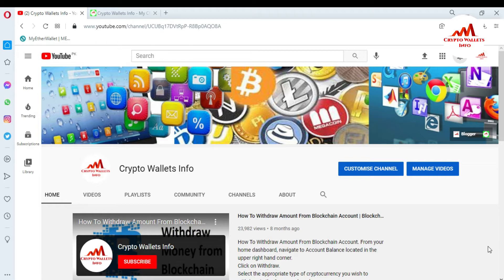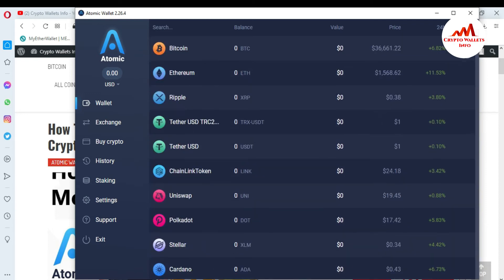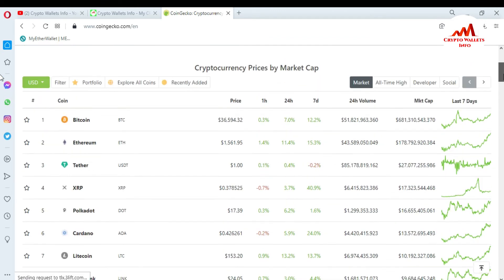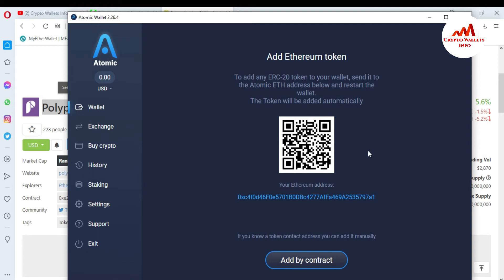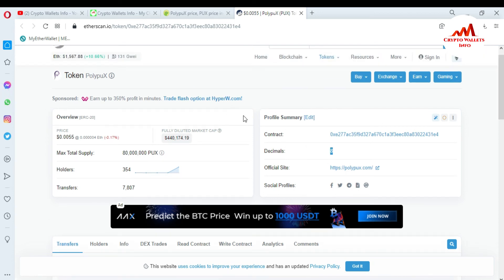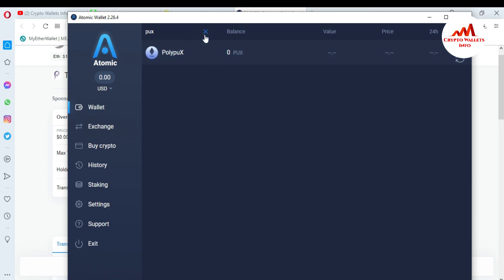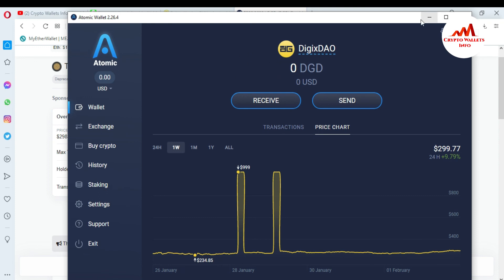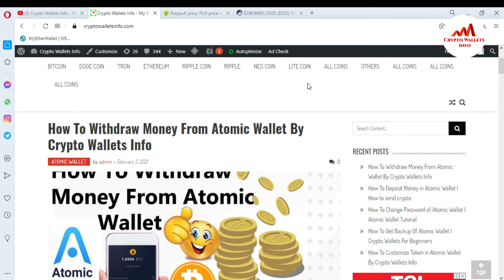How To Add Custom Tokens in Atomic Wallet | Custom ERC20 Token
How To Add Custom Tokens in Atomic Wallet. Atomic Wallet supports all of the Ethereum based ERC20 tokens. Some of the tokens are listed by default. Those, which are not, will only appear if you have them on your ETH address. If you want to hold an ERC20 ETH token which is not in the coin list, you need to send it to your ETH address or you can add them manually.

[BITCOIN]  1P9e3aFqVSzFczpTpYQuuWYAuvFcmzjcSo
[LITECOIN]  LViXEZrLQUi1T1eAtPh6vWzDf4QVhJsiqs
[DOGECOIN] D8vkFq5cDjPiKYGLAKYKvmNZH2AxAmVLok
[TRON] TMiajBAfpvaQ9YUTiv5GnNQ5dzBd2EQ1QQ
[ETH] 0xafbc06b6cc58780bc166ad426cb536c75a76cf3a

How to create a wallet? - Atomic Wallet Knowledge Base | Atomic Cryptocurrency Wallet | Downloads - Atomic Wallet | Bitcoin Wallet (BTC) | Best Bitcoin Wallet | Atomic Wallet | How do you install an atomic wallet? | How do you use an atomic wallet? | What is an Atomic wallet? | Is Atomic wallet free? | Atomic Wallet Review 2021: Is It Safe & Worth Your Money? | Bitcoin Wallet & Ethereum Ripple ZIL DOT | How to Install and Use Atomic Wallet on Linux | Atomic Wallet - Home | Atomic Crypto Wallet - 3 Minute Wallet Setup - YouTube | ‎Atomic Wallet on the App Store | What is Atomic Wallet [The Most Comprehensive Guide | Atomic Wallet Review | Best Crypto Wallets 2021 | Setting Up a Wallet : Atomic Wallet Support Center | Atomic Wallet - Binance Chain Docs | Atomic Wallet Coin (AWC) Price Chart, Converter | How To Setup Atomic Wallet | Multi Asset Wallet | Crypto | Atomic Wallet review: Features, security and more | Atomic Wallet x Unstoppable Guide - Wallets - UnstoppableAtomic Multi-cryptocurrency Wallet - Reviews and Features | atomic wallet supported coins | Atomic Wallet Coin price today, AWC marketcap, chart, and info | how to setup blockchain wallet | How to Setup Your Coinbase Wallet (Step by Step Guide | Coinbase: A Step-by-Step Guide On How To Get Started · Block | A Guide to Coinbase Account Security | go ethereum -  | How to Use Coinbase Wallet: Complete Guide - Is it Safe? | Coinbase Review: 5 Things to Know Before Buying in 2021 | How to Create Bitcoin Blockchain Wallets |   Multi-Currency, Multiplatform Wallet | Bitcoin, Dash on the App Store | best bitcoin wallet | best crypto wallet | cryptocurrency wallet | crypto | bitcoin | cryptocurrency | blockchain | btc  | ethereum | money | trading | bitcoinmining | bitcoinnews | cryptocurrencies  | bitcoins | cryptotrading  | investment  | cryptonews  | investing  | eth  | litecoin | bitcointrading |